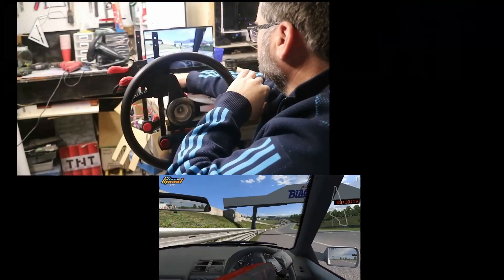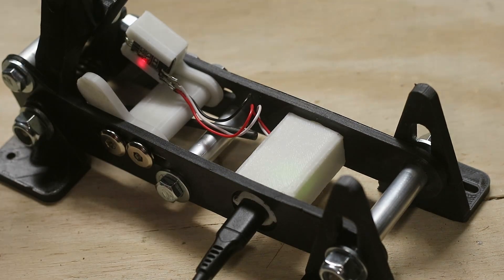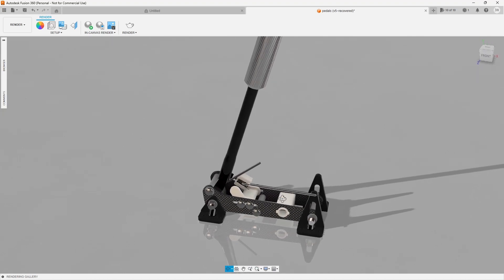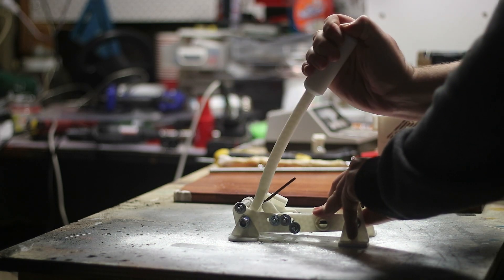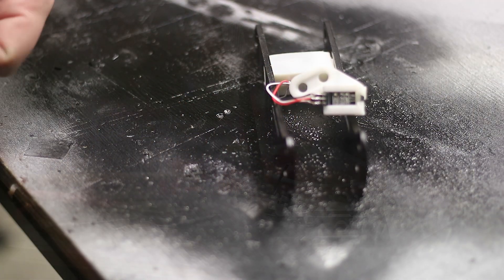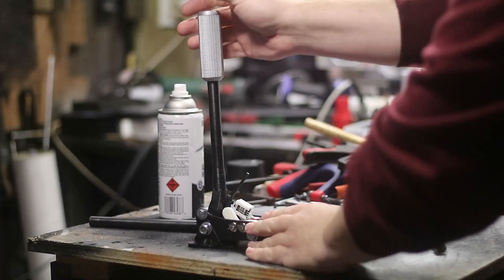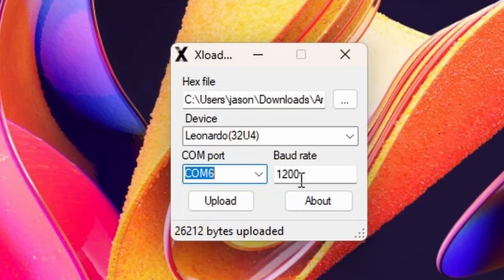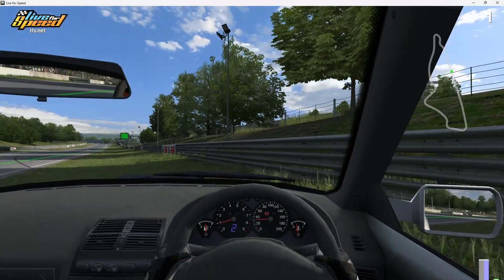Build your own affordable racing sim handbrake!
To finish off the sim setup I created this simple handbrake based off my pedal design.

This is a simple and inexpensive handbrake for your sim games it features ..

Half Effect Sensor: The handbrake controller incorporates a half-effect sensor, a type of magnetic sensor that detects changes in magnetic field strength. This sensor is essential for accurately detecting the position and movement of the handbrake lever.

Cost-Effective: This 3D model is designed to be cost-effective, making it accessible to a wide range of gamers. It achieves this through the use of readily available materials and components.

Ease of Construction: The 3D model is designed for easy assembly, and it comes with clear instructions for users to put it together. This user-friendly approach allows gamers to create their own handbrake controllers without extensive technical expertise.

Built-in Controller: One of the standout features of this handbrake controller is its built-in controller. This means that it doesn't require a separate controller interface or connection to a computer. Gamers can simply plug it into their gaming setup, and it's ready to use.

Realistic Design: The 3D model is designed to closely resemble a real handbrake lever, adding to the immersive experience of simulation games. It often includes features like a textured grip, a spring-loaded mechanism for resistance, and a locking mechanism to simulate the feeling of engaging and disengaging the handbrake.

Compatibility: The handbrake controller is typically designed to work with a variety of simulation games that support handbrake functionality, such as racing or driving simulators.